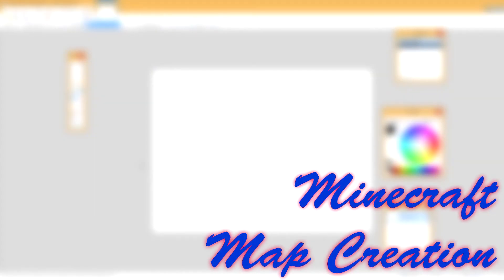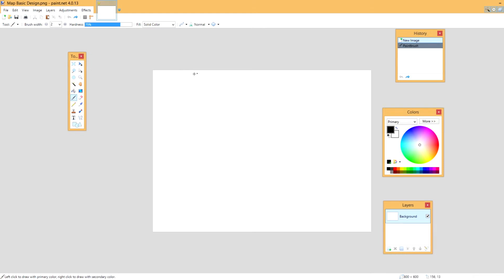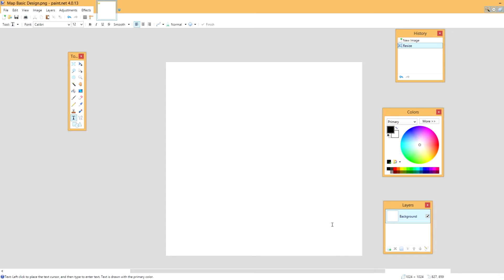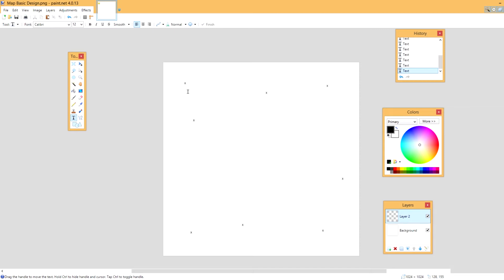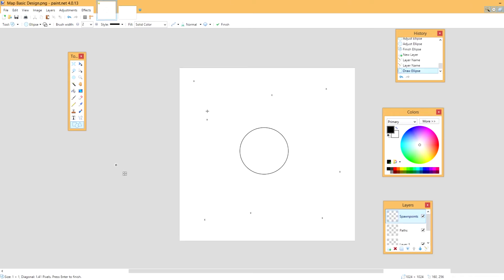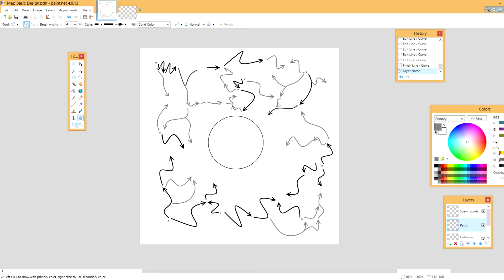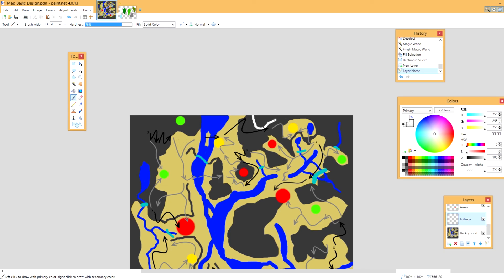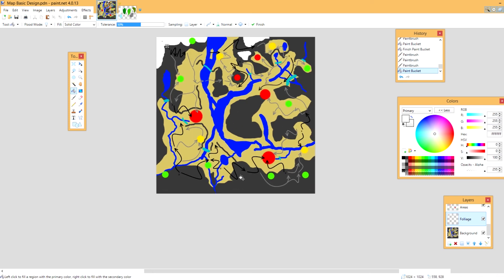Concept Map - Making Minecraft Maps - Episode 1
This tutorial series is describing the process of how you can make minecraft maps. It will show you the steps you need to do, to create a highly detailed, and realistic terrain for minecraft. From the initial concept art, to the creation of height maps in the geological modelling software of world machine, to the creation of the map in world painter to export to minecraft.

This video is a tutorial on how to create the initial concept map, and the details of the map, that you must first plan before constructing it in world machine.